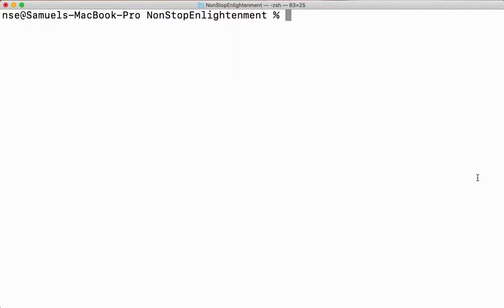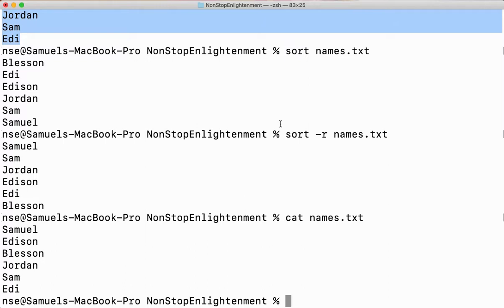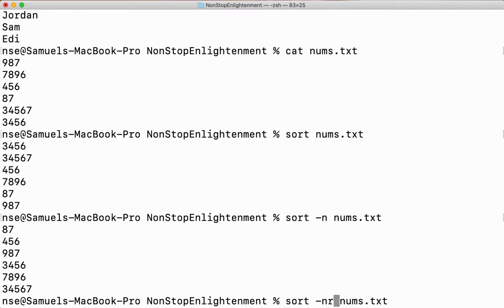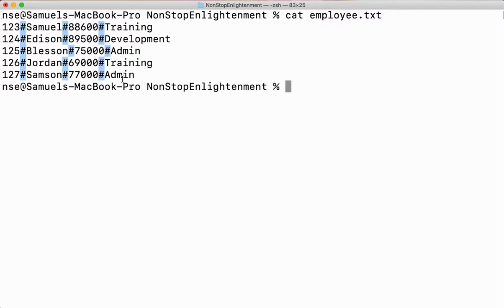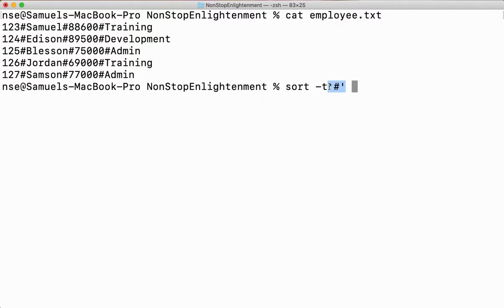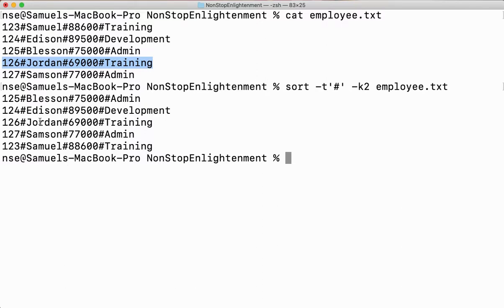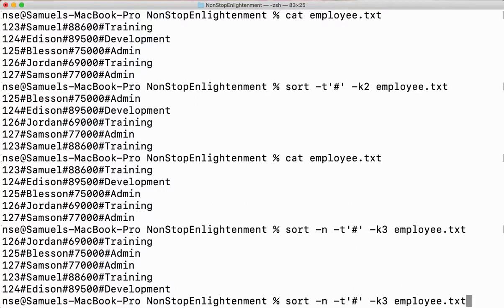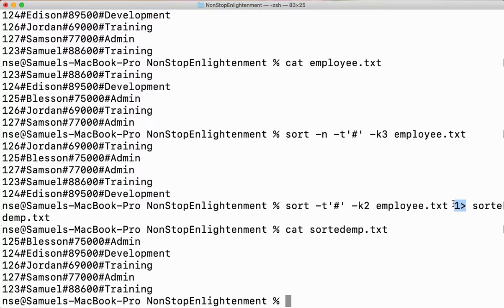#6 | Sorting a File | Linux/Unix Commands | sort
In this video we will learn how to sort the content in the file, we will learn how to sort a file which has only number and which only characters. We will  also learn how to sort the file based on a particular field with the help of -t and -k option @Non Stop Enlightenment